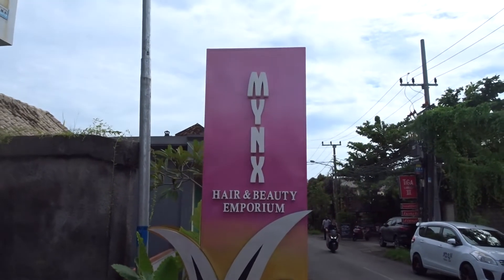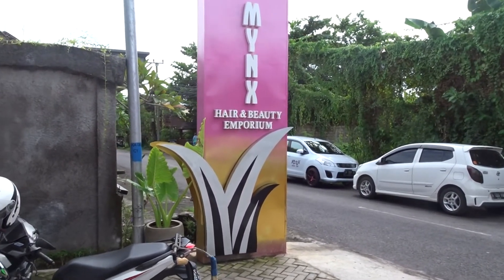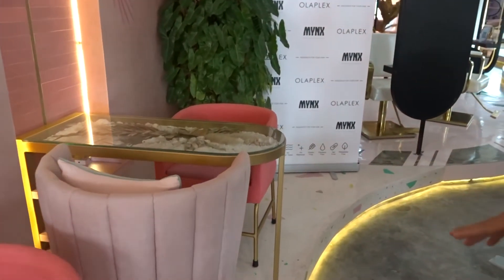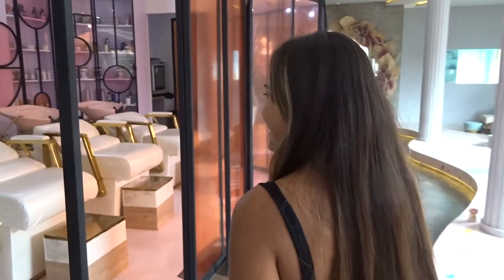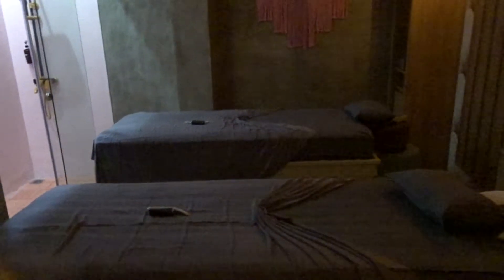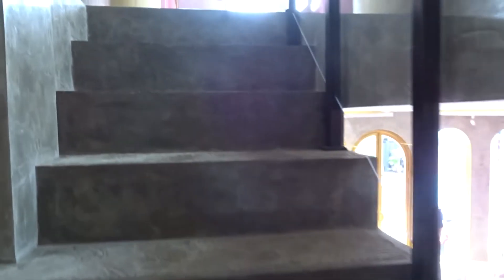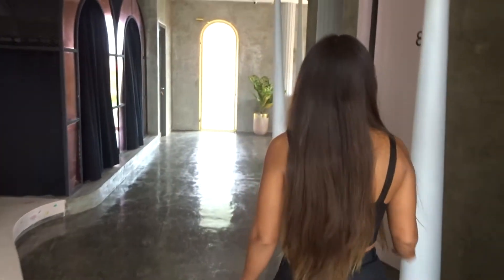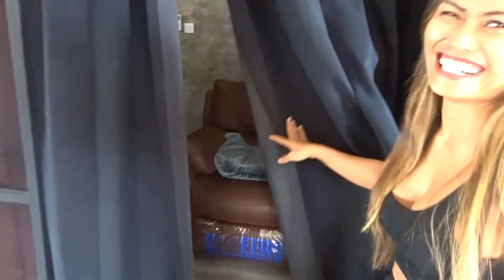Mynx Hair & Beauty Emporium - most glamorous day spa in Canggu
Ladies, this is the day spa you've been waiting for in Canggu. MYNX is all about pamperieng and looking gorgeous. Located on Jalan Nelayan in the heart of Canggu, MYNX has everything to make you look special and feel 10 years younger. Some of the treatments include: hair styling, waxing, nails, massage ( there's even a couples room so the 2 of you can have a private massage), medi and pedi spa, group nail salon for the gals hens night or pre-wedding glam up session. Relax, chill out witha few cocktails and enjoy being n the newest and most hip and happening dau spa in Canggu.